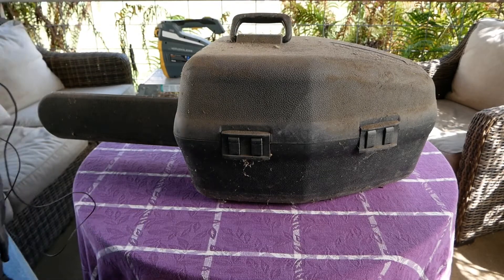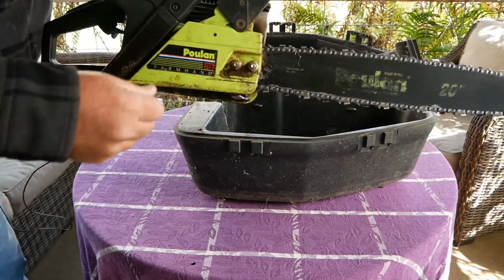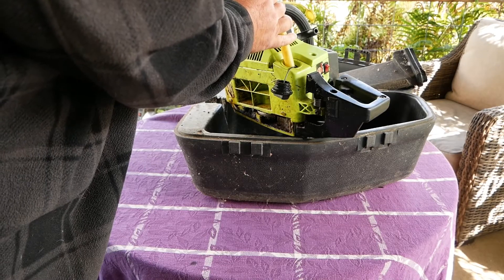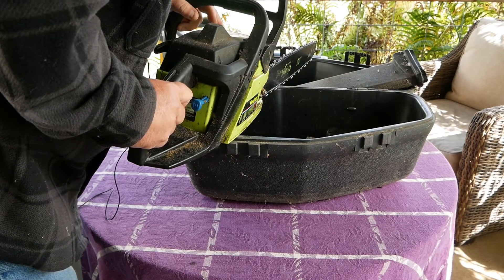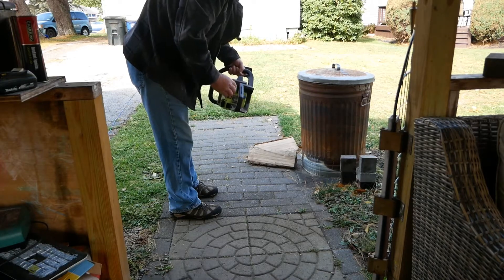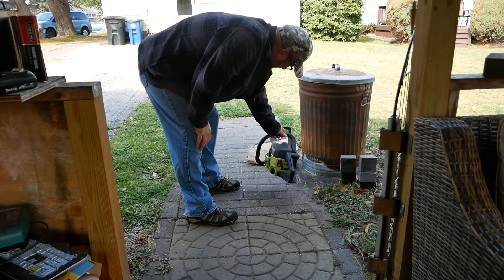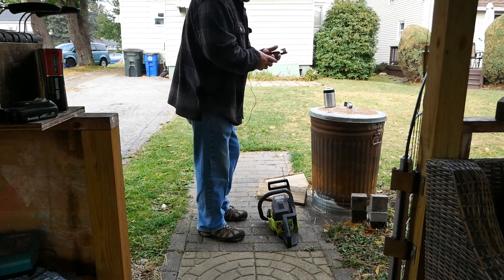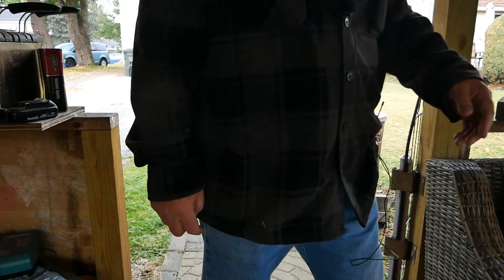Poulan chainsaw Missing 10+ yrs Will it start?